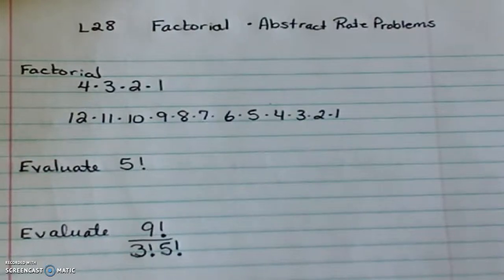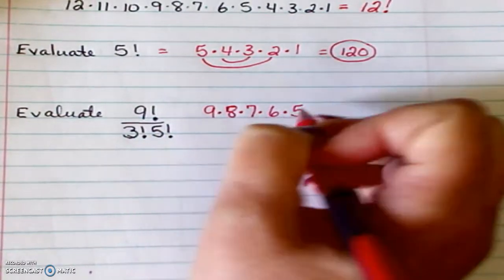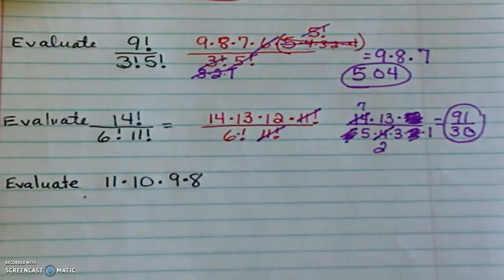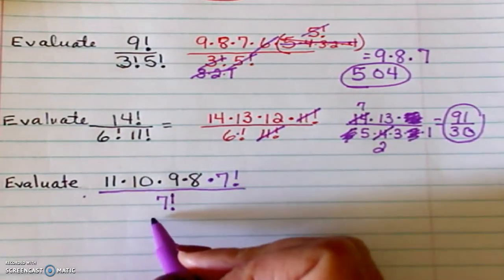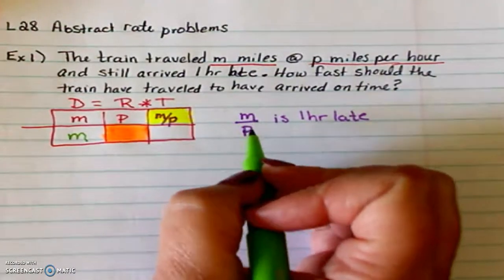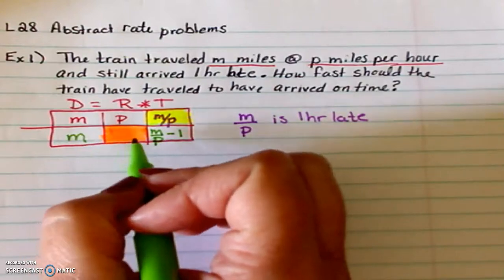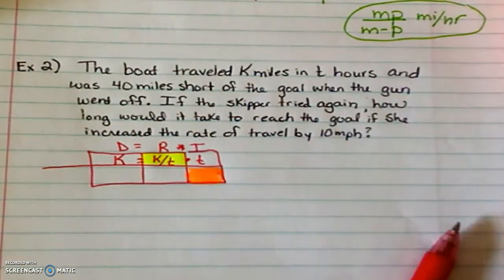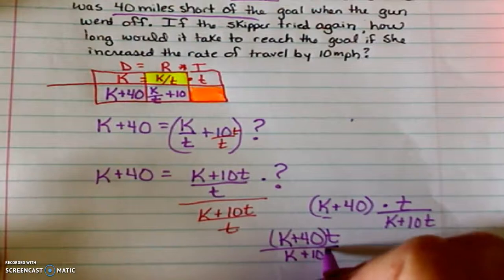28 Factorial and Abstract Rate Problems